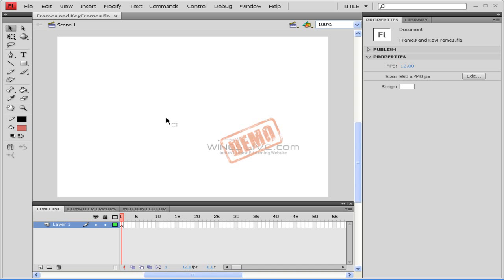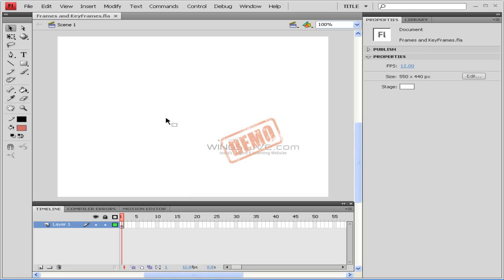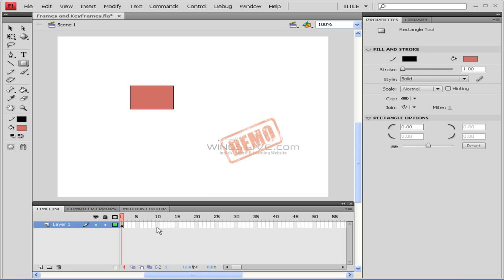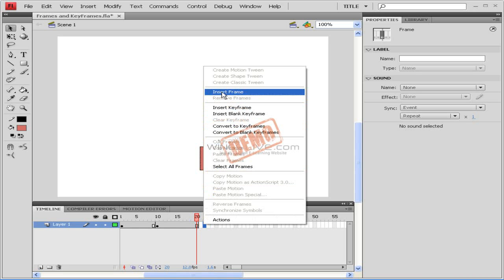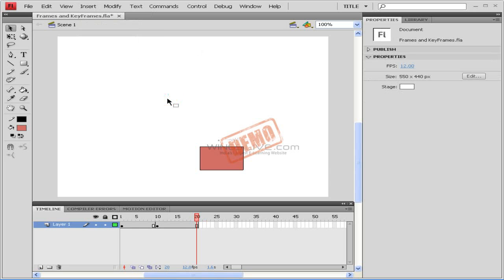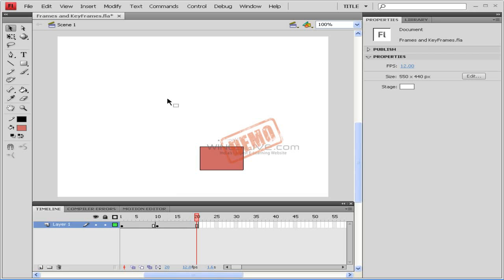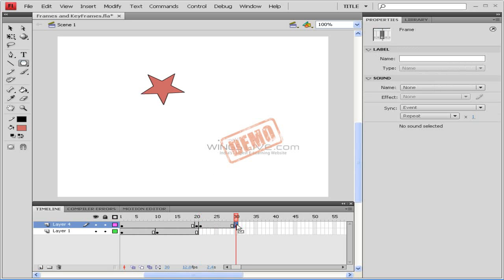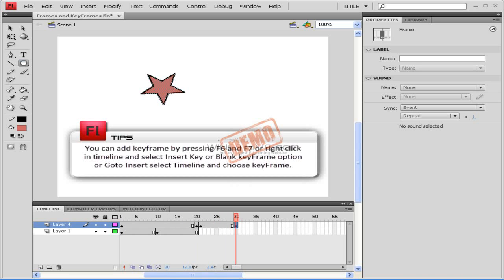Frames and Keyframes in Flash CS4 HD